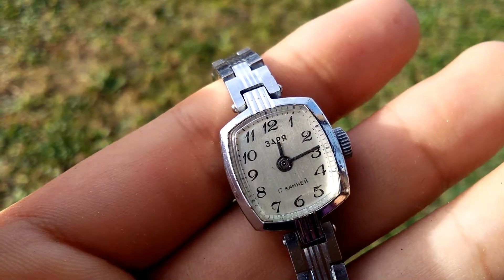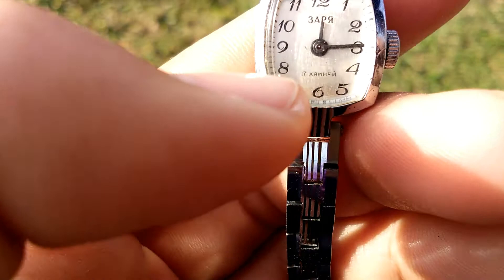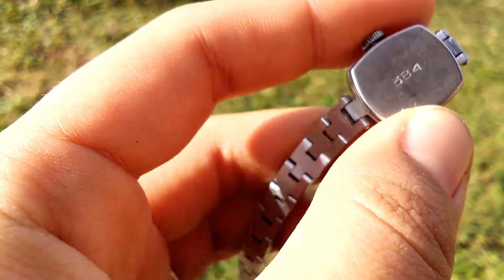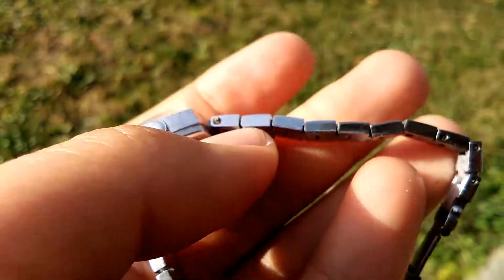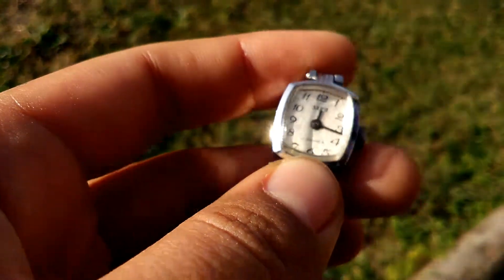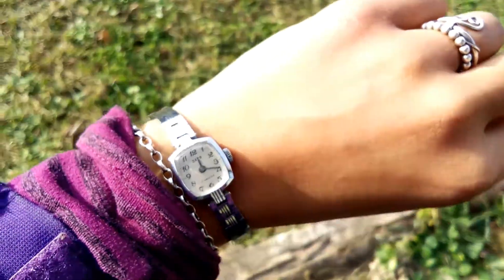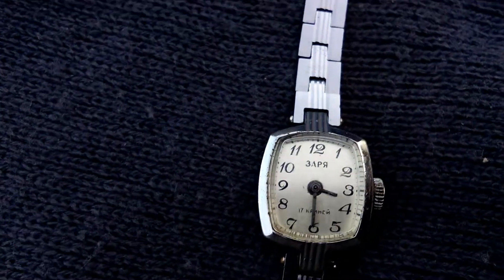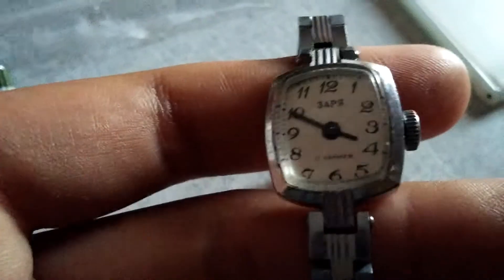elegant lady's timepiece made in USSR - wristwatch | zarya | 17 jewels | 1509B cal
watch - zarya/ zaria/ zarja
size  - 15mm
mechanism - manual winding
manufacturer - Penza Watch Factory
movement - 1509B
power reserve - 30h
year - 1960s/1970s
bracelet - solid links